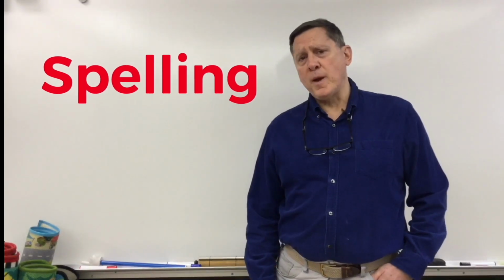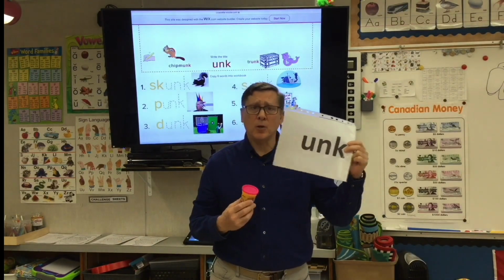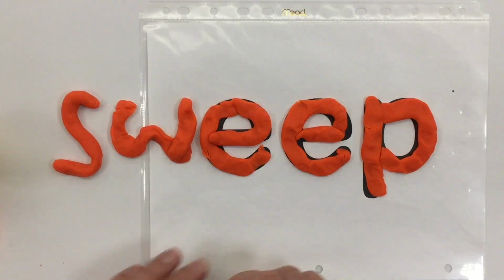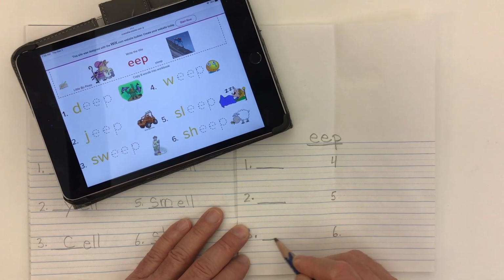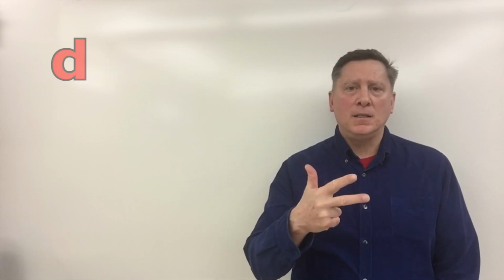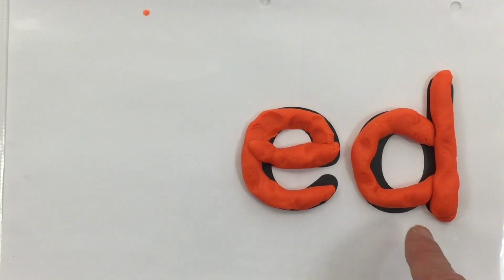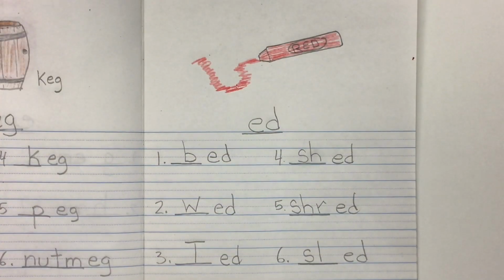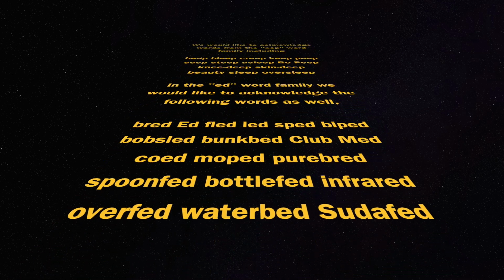Spelling eep & ed word family endings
Join Mr. C. and learn all about words ending with "eep" and with "ed". Hear a storybook, learn to stretch sounds in words, copy words in a workbook, and see a quick art activity.